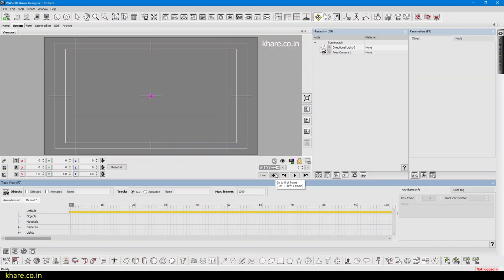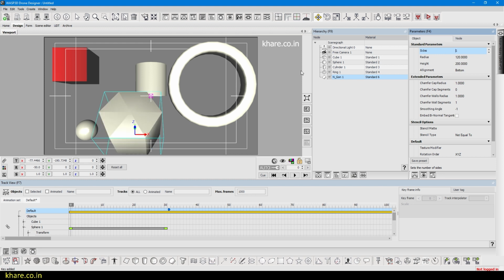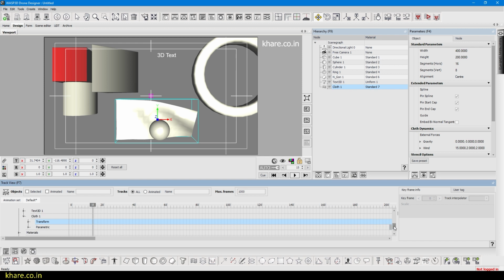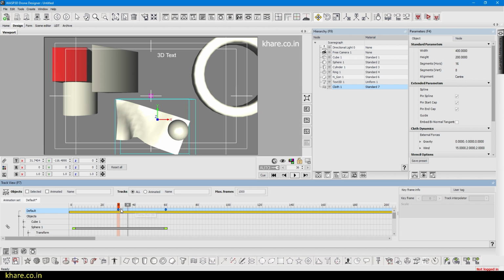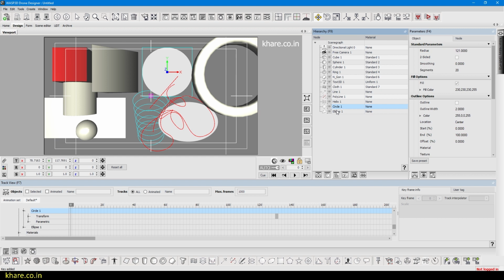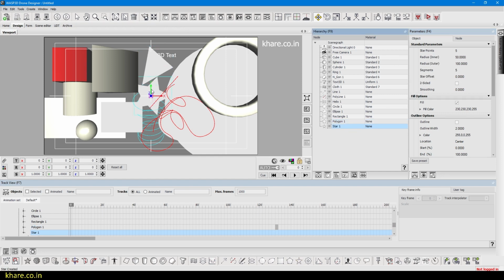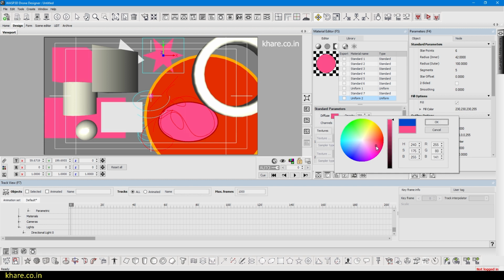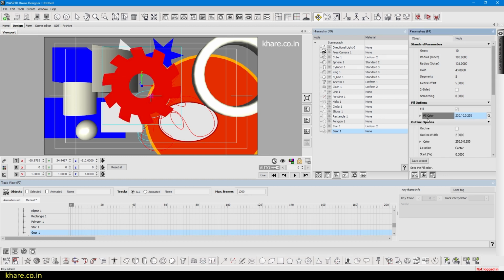Drone Designer Basics - Part 02 | Primitive Objects | Wasp3D Tutorials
In this video we will learn about the basic primitive objects of Wasp3D Drone Designer.